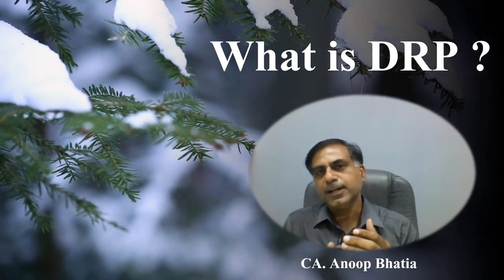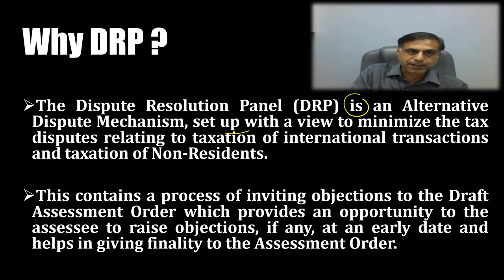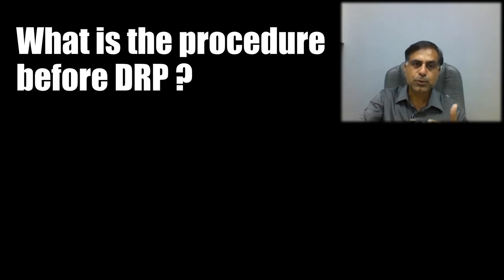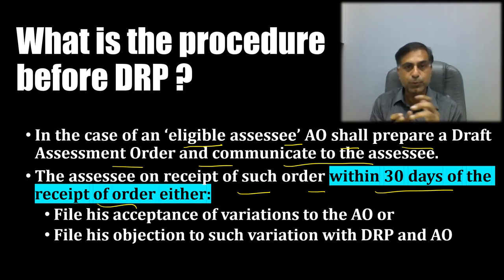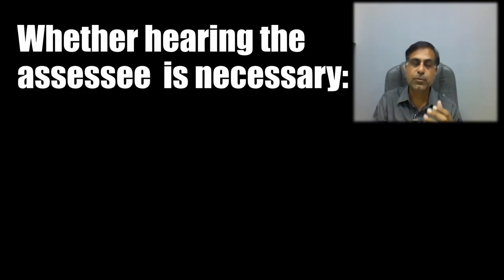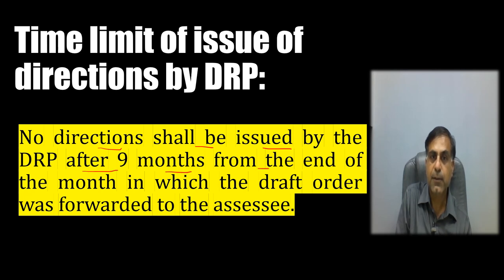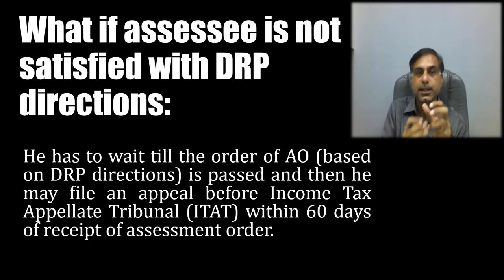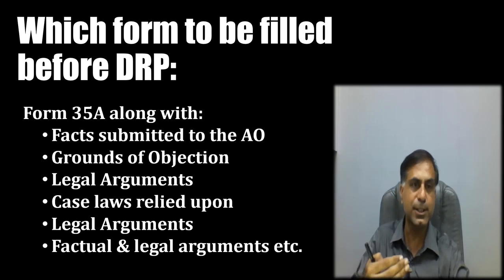What is Dispute Resolution Panel ? | जानिए DRP क्या है ? | CA. Anoop Bhatia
. Dear Friends, what is dispute resolution panel (DRP) is a very important query to be understood in perspective that presently the assessments of Non-Residents are being made under draft process in which the assessee (i.e. a Non-Resident) may approach to a panel known as DRP seeking relief against the variations / enhancements proposed in the draft order of Assessing Officer (AO). Accordingly, this video will help you to know what is DRP, when this forum gets activated, what is the procedure before DRP, how DRP works, what are relevant time limits, what are the remedies to an assessee against DRP’s directions, which form to be filled for approaching to DRP etc. Your precious comments and suggestions are most welcome.

Timeline:
00:42 Why DRP ?
02:35 What is DRP ?
03:11 Whose Case May be Referred to DRP ?
04:39 What is the Procedure before DRP ?
08:06 Ultimate Powers of DRP ?
08:49 Whether hearing the assessee is necessary ?
09:38 Time limit of issue of directions by DRP ?
10:09 Consequens of order of DRP ?
11:40 What if the Assessee is not satisfied with DRP’s directions ?
12:28 Location of DRP offices in India ?
12:59 Which form to be filled before DRP ?
13:47 Conclusion